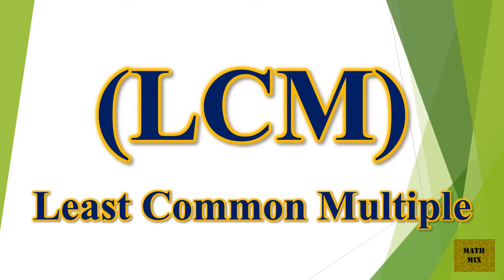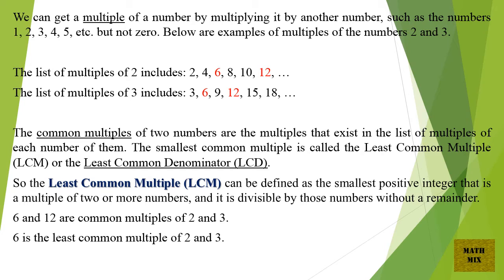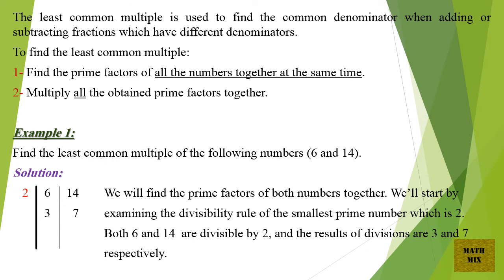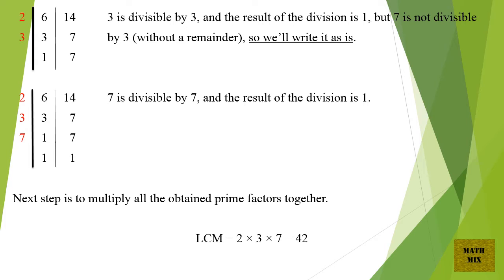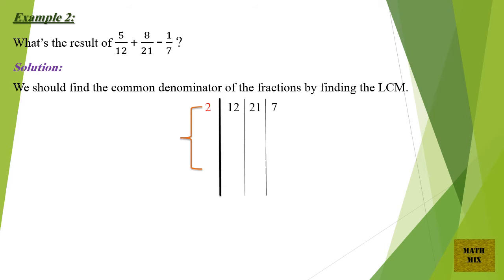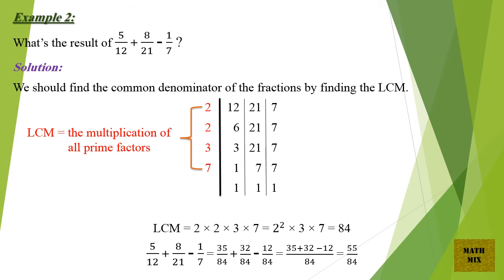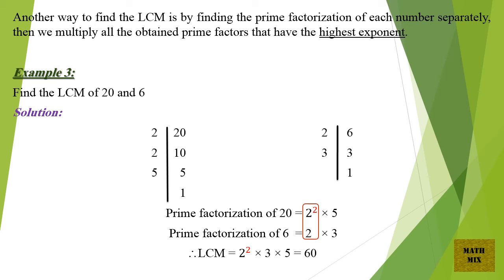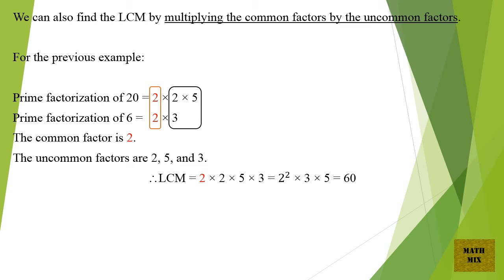Least Common Multiple (LCM)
We can get a multiple of a number by multiplying it by another number, such as the numbers 1, 2, 3, 4, 5, etc. but not zero. Below are examples of multiples of the numbers 2 and 3.

The list of multiples of 2 includes: 2, 4, 6, 8, 10, 12, …
The list of multiples of 3 includes: 3, 6, 9, 12, 15, 18, …

The common multiples of two numbers are the multiples that exist in the list of multiples of each number of them. The smallest common multiple is called the Least Common Multiple (LCM) or the Least Common Denominator (LCD).

So the Least Common Multiple (LCM) can be defined as the smallest positive integer that is a multiple of two or more numbers, and it is divisible by those numbers without a remainder.
6 and 12 are common multiples of 2 and 3.
6 is the least common multiple of 2 and 3.

The least common multiple is used to find the common denominator when adding or subtracting fractions which have different denominators.

To find the least common multiple:
1- Find the prime factors of all the numbers together at the same time.
2- Multiply all the obtained prime factors together.

Example 1:
Find the least common multiple of the following numbers (6 and 14).

Solution:
   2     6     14        We will find the prime factors of both numbers together. We’ll start by
          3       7        examining the divisibility rule of the smallest prime number which is 2.
                             Both 6 and 14  are divisible by 2, and the results of divisions are 3 and 7
                             respectively.

  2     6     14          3 is divisible by 3, and the result of the division is 1, but 7 is not divisible
  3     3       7          by 3 (without a remainder), so we’ll write it as is.
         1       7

  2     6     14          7 is divisible by 7, and the result of the division is 1.
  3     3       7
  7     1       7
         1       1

Next step is to multiply all the obtained prime factors together.

LCM = 2 × 3 × 7 = 42

Example 2:
What’s the result of 5/12 + 8/21 - 1/7 ?

Solution:
We should find the common denominator of the fractions by finding the LCM.
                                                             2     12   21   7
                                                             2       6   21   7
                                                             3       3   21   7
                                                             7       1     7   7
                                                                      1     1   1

LCM = 2 × 2 × 3 × 7 = (2^2) × 3 × 7 = 84
5/12 + 8/21 - 1/7 = 35/84 + 32/84 - 12/84 = (35+32 −12)/84 = 55/84

Another way to find the LCM is by finding the prime factorization of each number separately, then we multiply all the obtained prime factors that have the highest exponent.

Example 3:
Find the LCM of 20 and 6

Solution:
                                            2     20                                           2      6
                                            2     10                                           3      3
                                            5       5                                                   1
                                                     1
Prime factorization of 20 = (2^2) × 5
Prime factorization of 6   =  2      × 3
LCM = (2^2) × 3 × 5 = 60

We can also find the LCM by multiplying the common factors by the uncommon factors.

The common factor is 2.
The uncommon factors are 2, 5, and 3.
LCM = 2 × 2 × 5 × 3 = 2^2 × 3 × 5 = 60